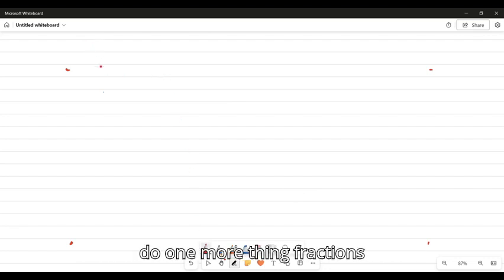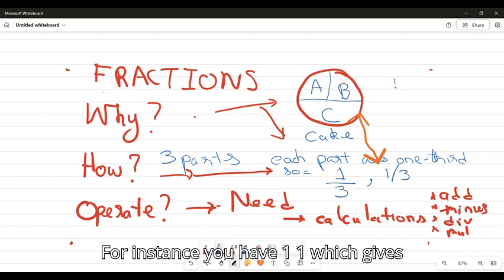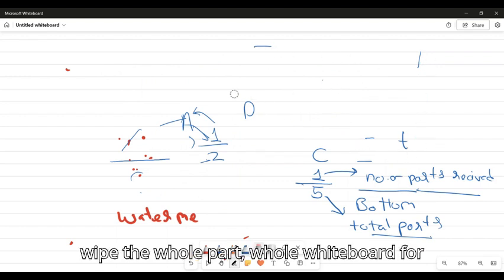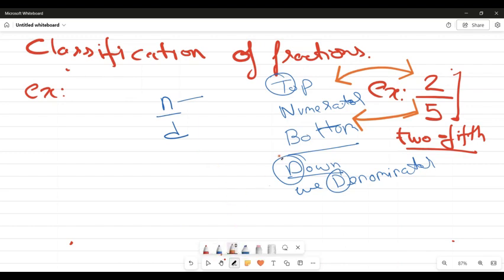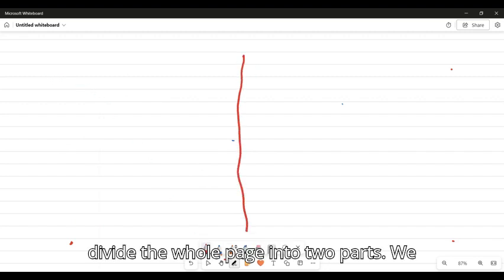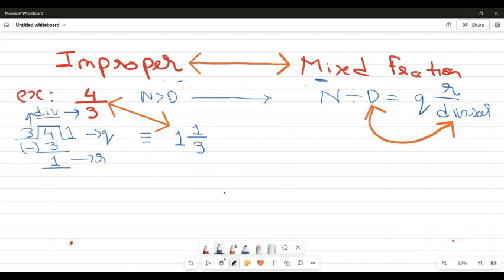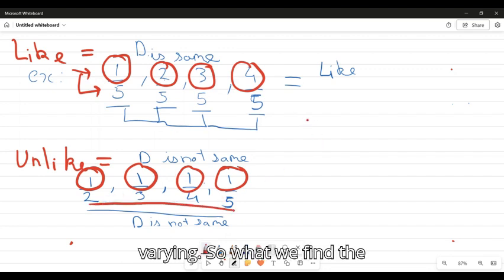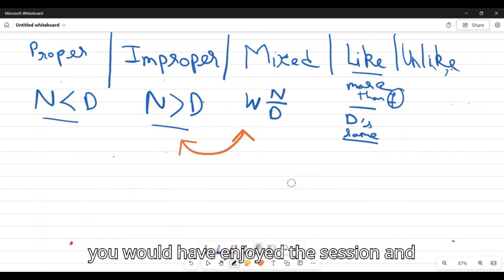Basic of Fractions - I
Fractions
Representation of Fraction
Need of Fraction
Types of Fraction
Conversion of Improper Fraction to  Mixed Fractions etc.